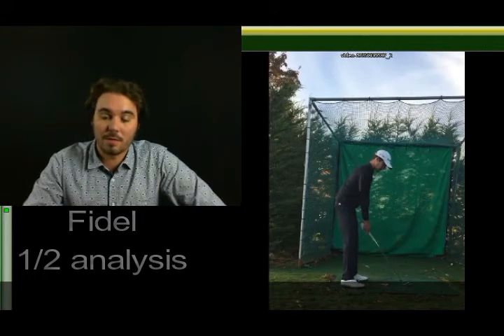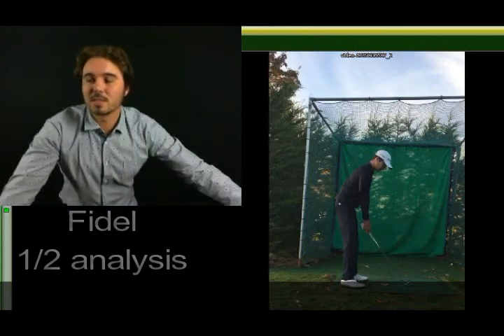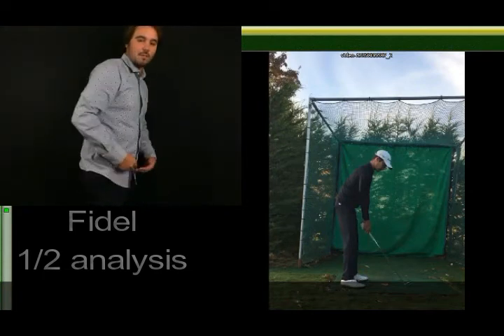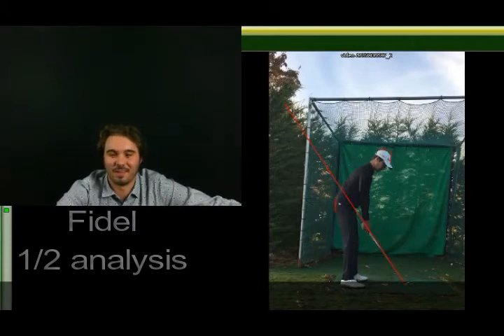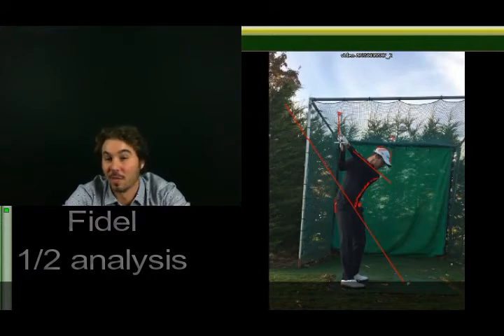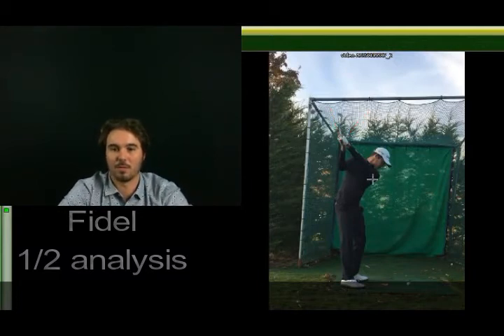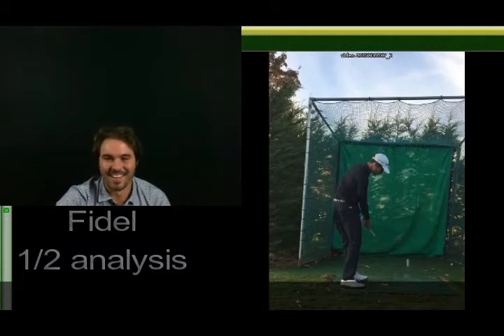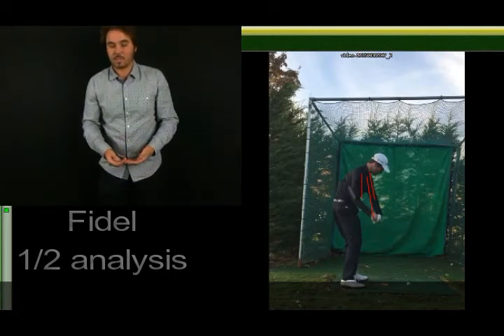Fidel analysis 1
need face on and better framerate
but a lot of good things going in the backswing
toned down lower body, decreased right lateral bend
right elbow extension, left arm unstability near impact